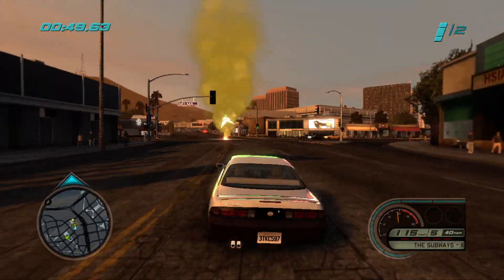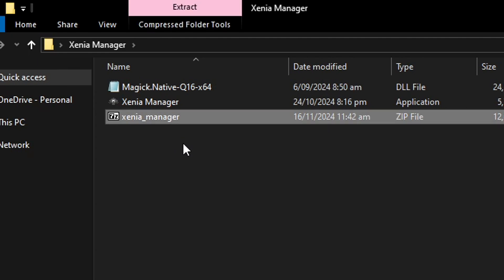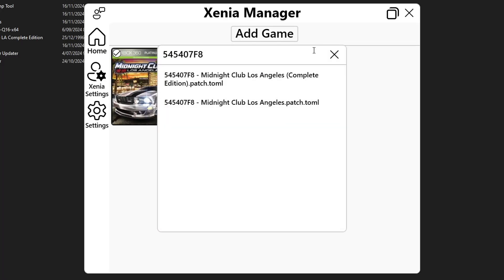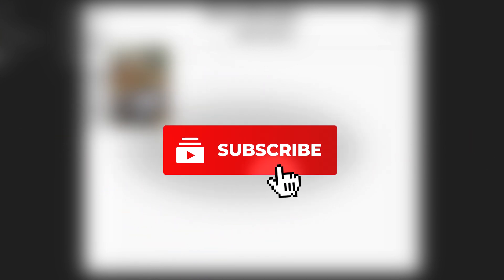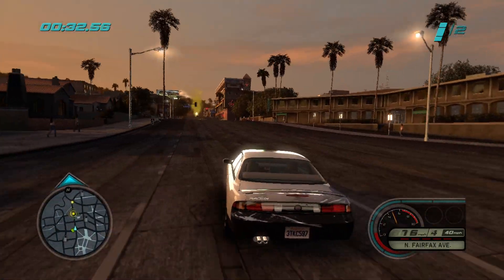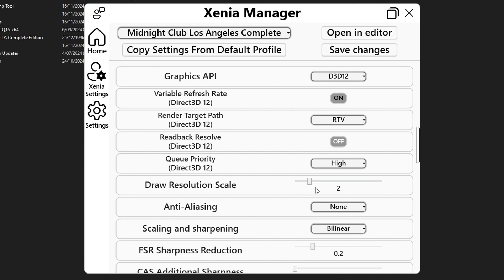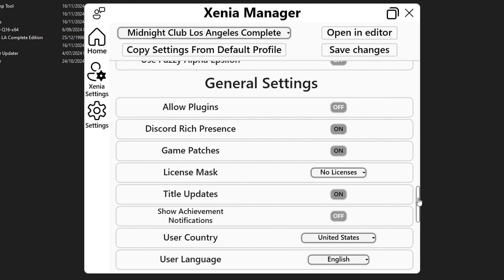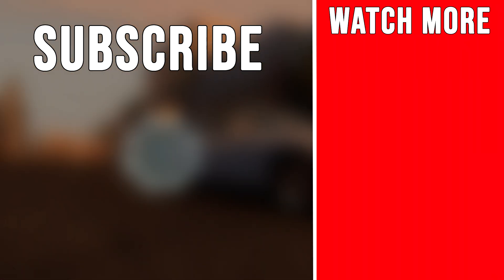How to Play Midnight Club LA on PC - Xenia Best Settings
How to Play Midnight Club Los Angeles on PC

Complete Guide on how to play Midnight Club Los Angeles on PC using Xenia, the Xbox 360 emulator for PC. We're gonna be using the Xenia Manager to make the process easier so you can play the game on PC wiuth the best settings for performance and stability.

Special thanks to all the channel members: unovi

0:00 Intro
0:34 Xenia Manager
2:00 Adding Game
2:49 Custom Patches
4:50 Xenia Settings
5:36 60FPS Bug
7:14 Graphics Settings
9:13 Controllers
10:07 Starting Game
10:15 Create Save Profile